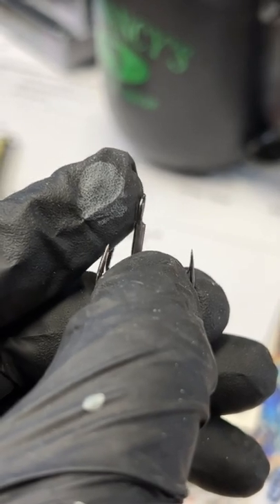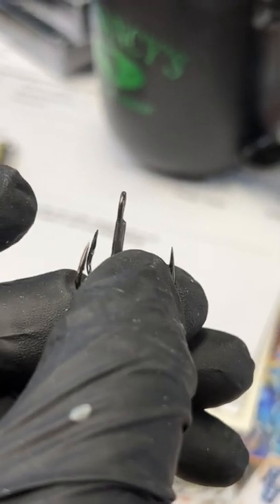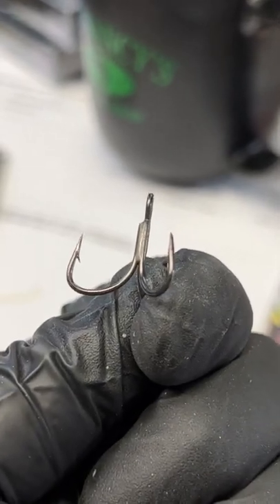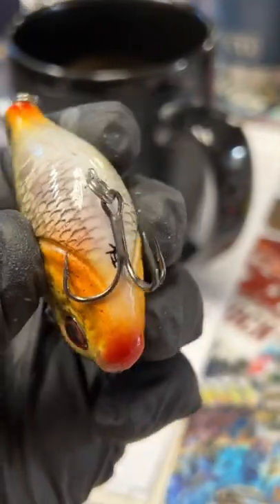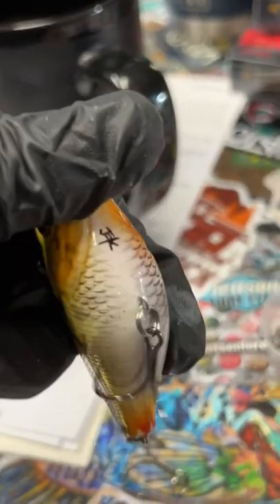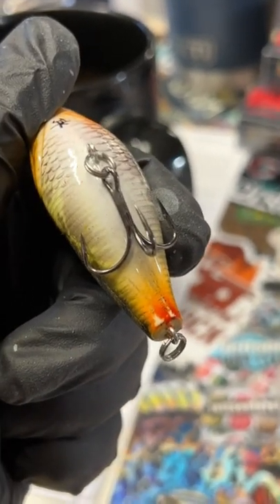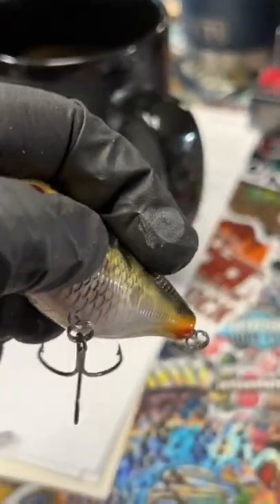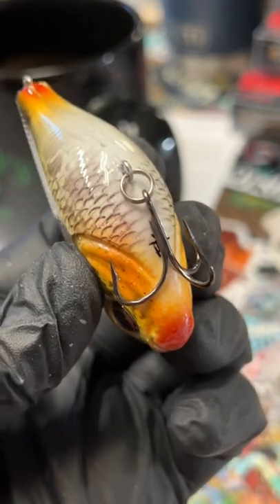Attaching Treble Hooks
Here's a tip on what to look for when you're attaching a treble hook to a split ring on your lure so it will lay properly. Cheers, and thanks for spending some time on this channel!  Xoxo - Jen K.

Respirators:
3M (Large)
3M (Small)